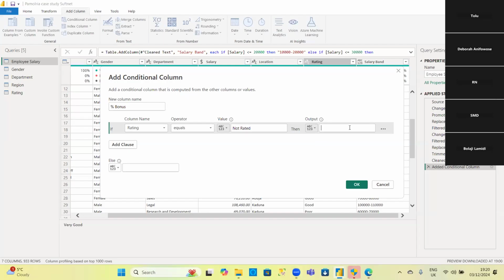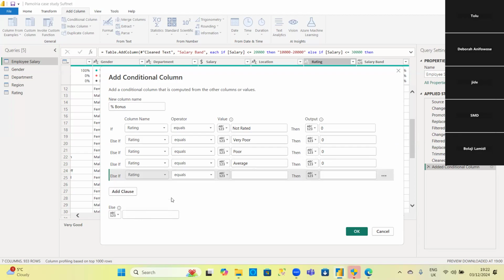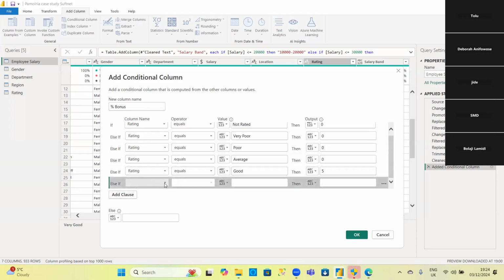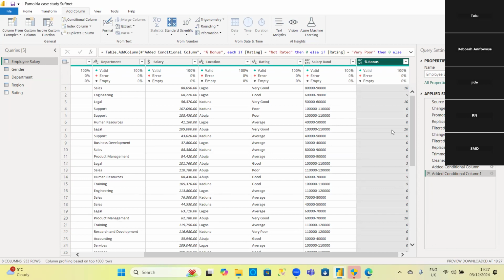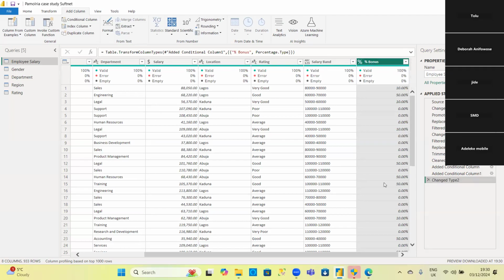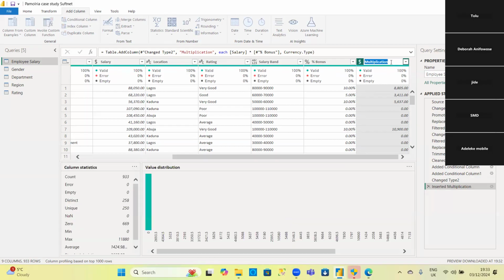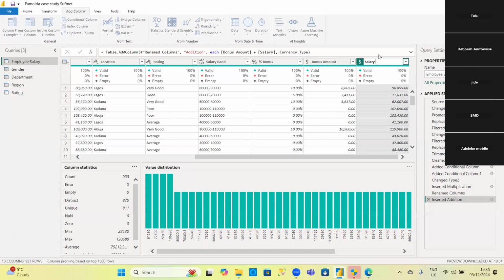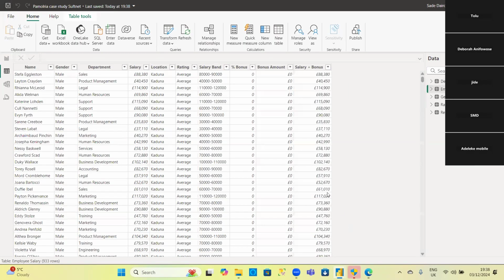3 December 2024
Palmoria Group Gender Pay Gap Analysis Day 3